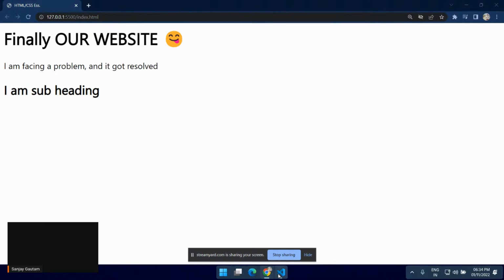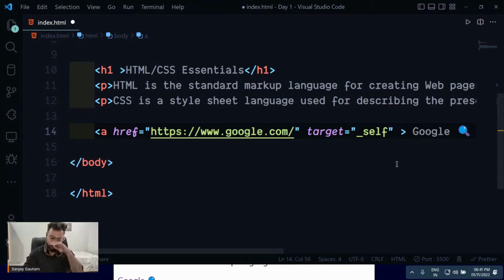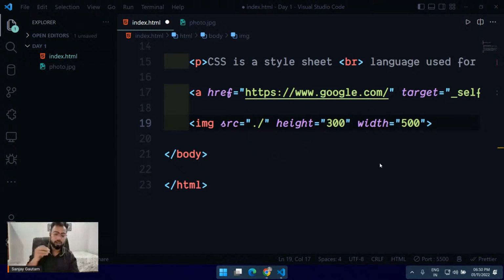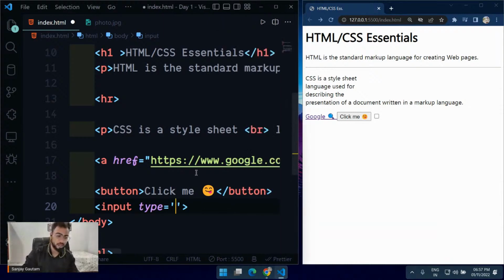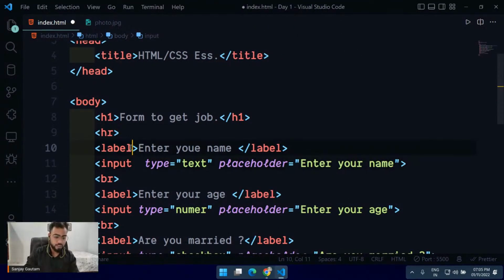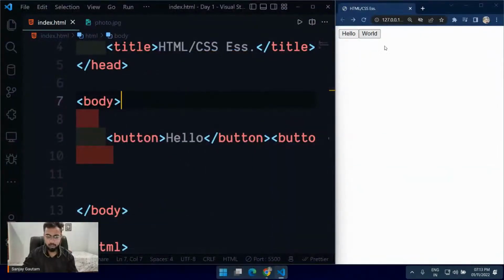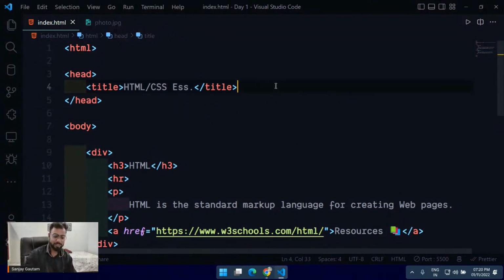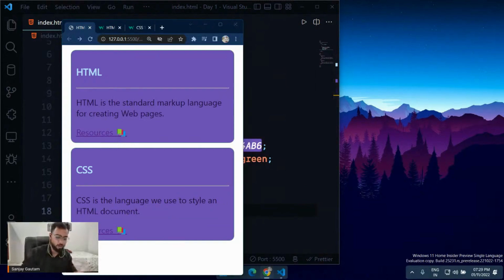Day 2 | HTML Tags | Free HTML & CSS Essentials Bootcamp (5 Days)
How ?